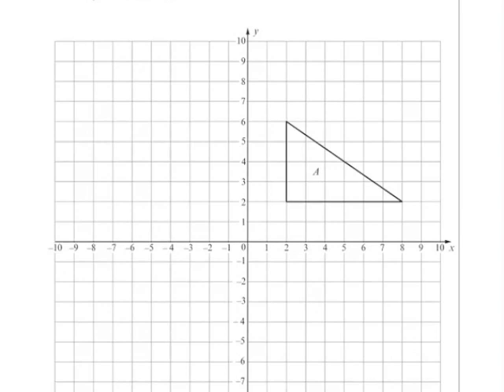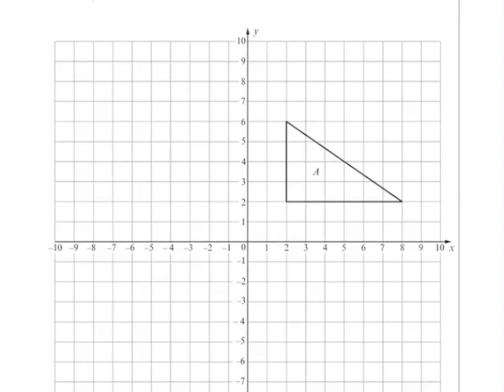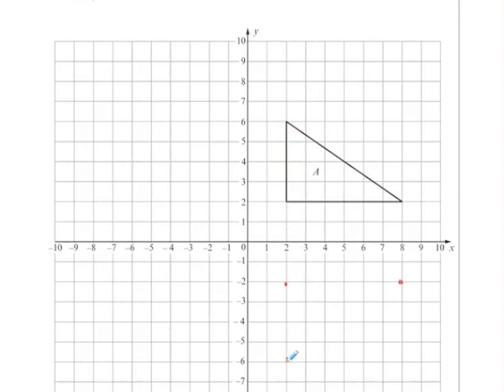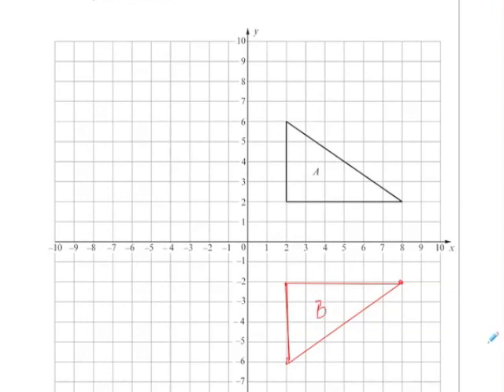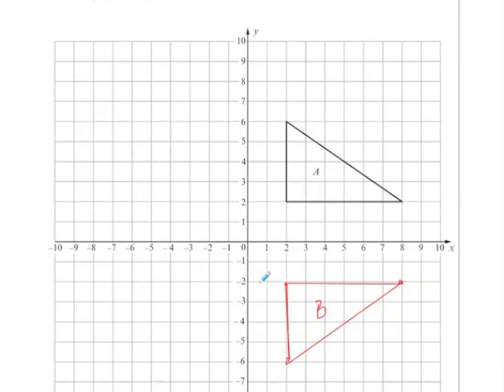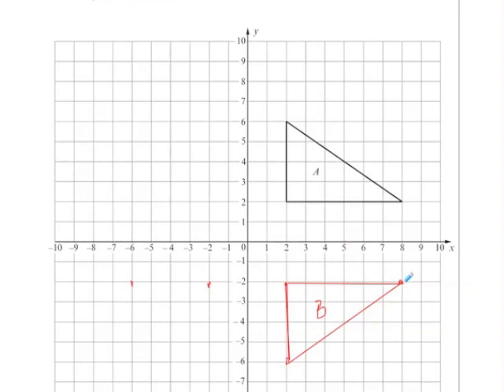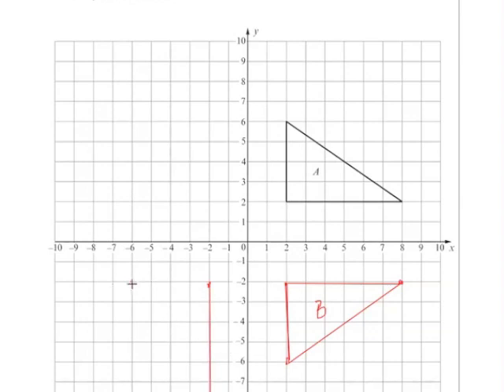WJEC GCSE Maths Summer 2011 Foundation Paper 2 Q12 - rotation and reflection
How to reflect and rotate images on a graph.